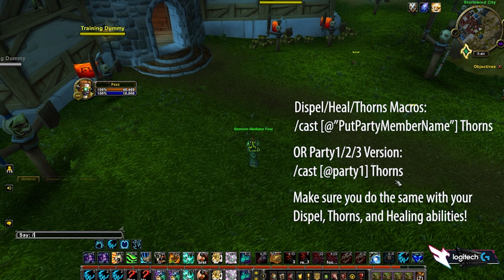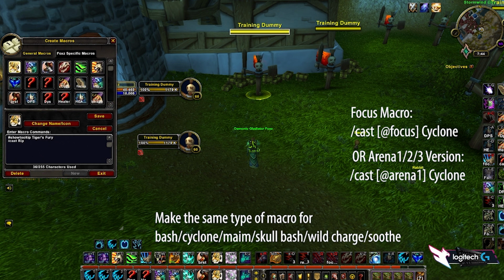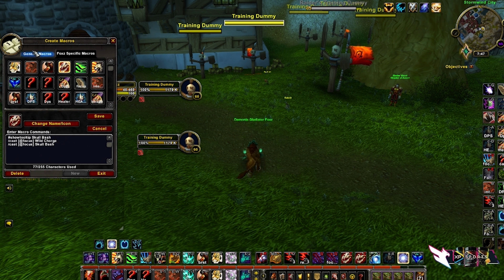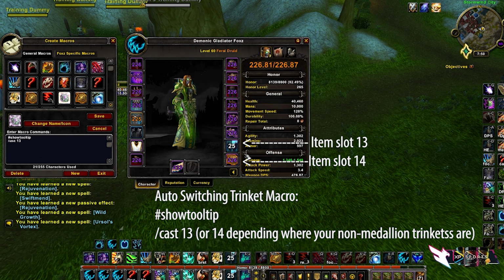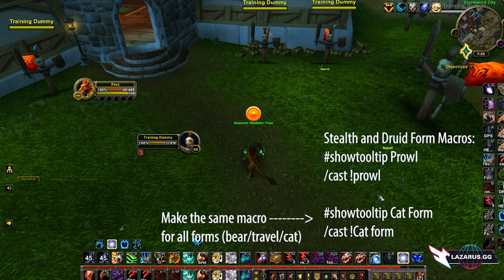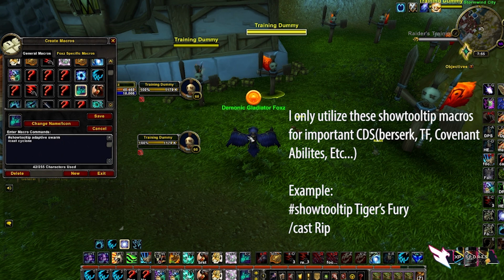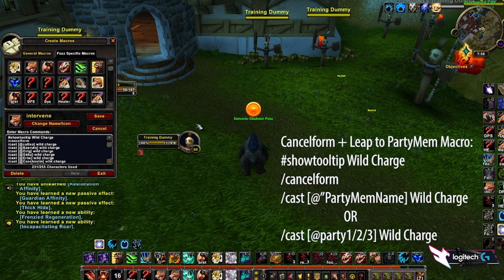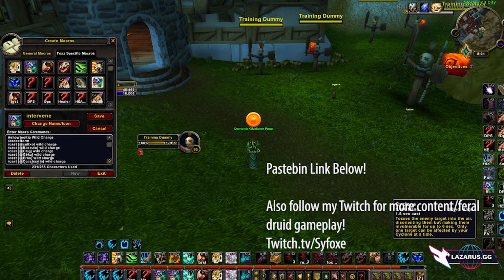Rank 1 Feral Druid Macro Guide: The Macros I Use in Shadowlands!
Macros can be a very important tool for leveling up your gameplay. The edge that macros give to you is that they can help smooth out your targeting and overall gameplay. Macros In my opinion are something you can experiment with. Some people like to use barebones macros such as mine while, others want macros that do more. My macros are not the best nor I do not claim them to be. Yes even some of them may seem inefficient but they work for me and that's another thing I want to get across to you. Developing macros, UI, and addon setup that you can comfortably work with. Consider using the macros I mentioned in this video, or check out more down below in the Pastebin!

Timestamps:
0:00 - Intro
1:00 - Healing/Thorns/Dispel/Party Macros
1:57 - Focus/Arena Targeting Macros
4:33 - Focus Wild Charge + Skull Bash Macro
6:45 - Quality of Life Macros
7:01 - Active Affinity Abilities All in One Macro
8:33 - Automatic Trinket Switching on Action Bar Macro
10:00 - Shadowmeld + Raid Marker Macro (NF ONLY)
11:54 - Prowl and Shapeshift Macros
14:17 - Showtooltip Macros
16:30 - Cancelaura/Cancelform Macros
20:04 - Ending Thoughts!